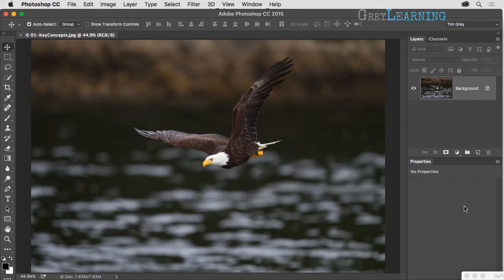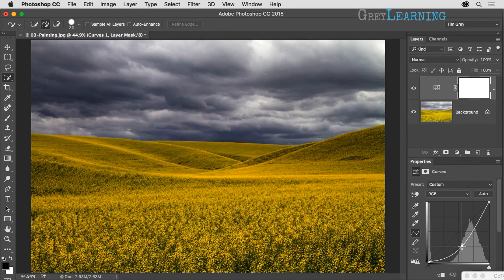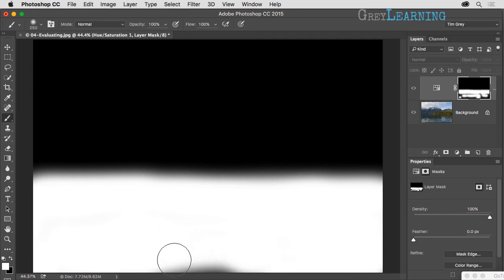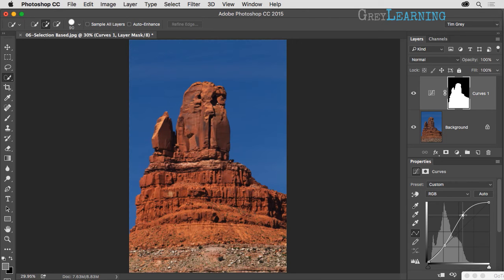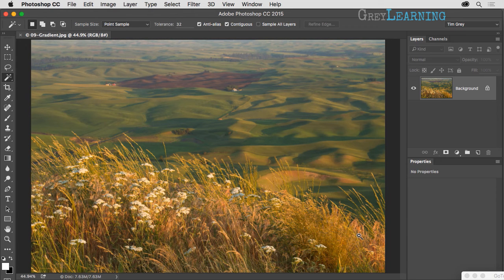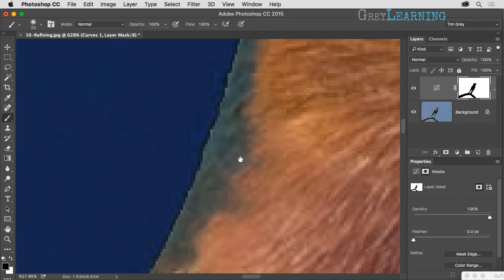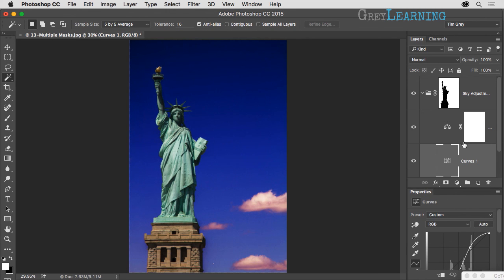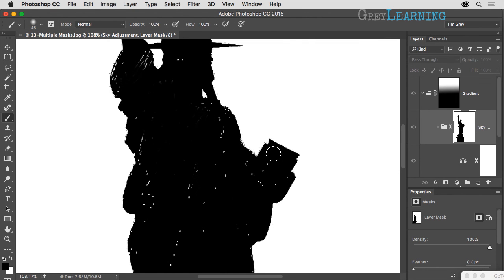Targeted Adjustments in Photoshop (A GreyLearning Webinar)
In this GreyLearning webinar, Tim Grey presents tips for applying targeted adjustments in Photoshop. If you'd like to learn more, you can get a discounted rate on a GreyLearning "Everything" Bundle subscription by following this link: